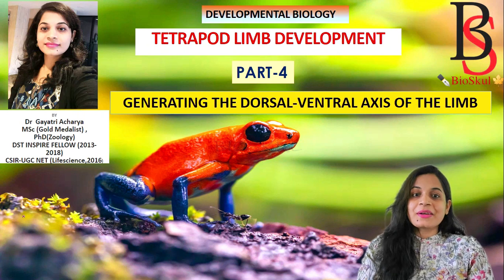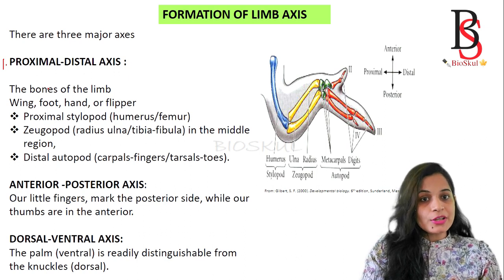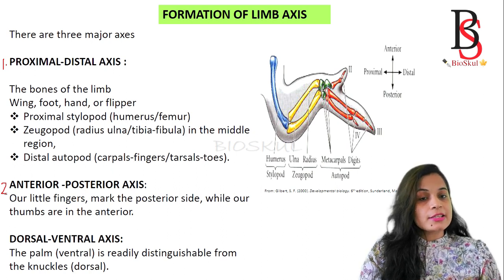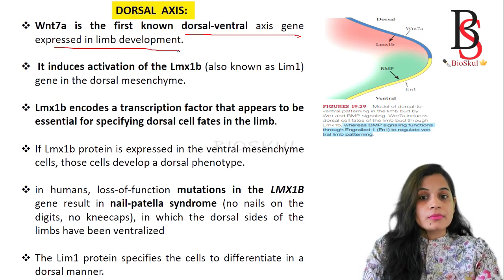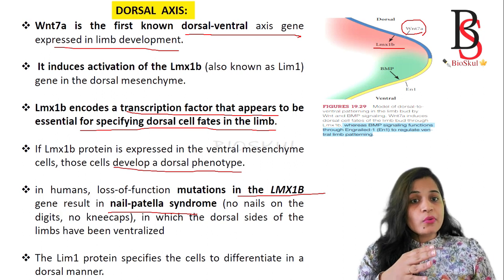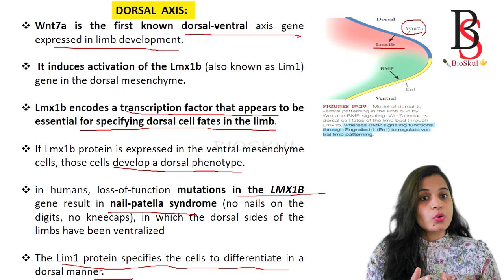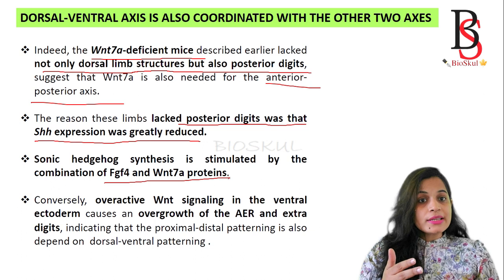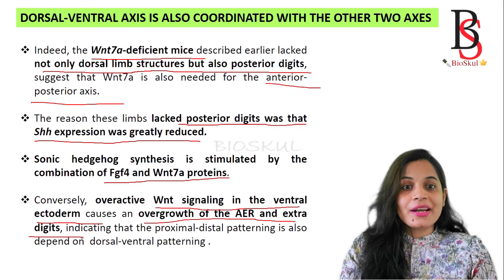TETRAPOD LIMB DEVELOPMENT /PART-4/ DORSAL-VENTRAL AXIS OF THE LIMB/ CSIR-NET/ Dr Gayatri Acharya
Topic: TETRAPOD LIMB DEVELOPMENT /PART-4/GENERATING DORSAL-VENTRAL AXIS OF THE LIMB/ CSIR-NET/ By Dr Gayatri Acharya

Text : Gilbert, S. F. (2000). Developmental biology. 9th edition, Sunderland, Mass: Sinauer Associates

6.Fertilization in Mammal- Part 2 - Acrosomal Reaction /CSIR-UGC NET by Dr Gayatri Acharya

7.Fertilization in Mammal- Part 3 FUSION OF SPERM AND EGG MEMBRANE AND PREVENTION OF POLYSPERMY

5.Logistic Growth